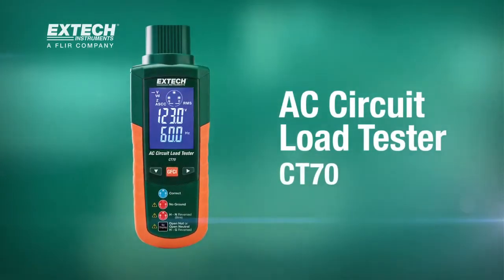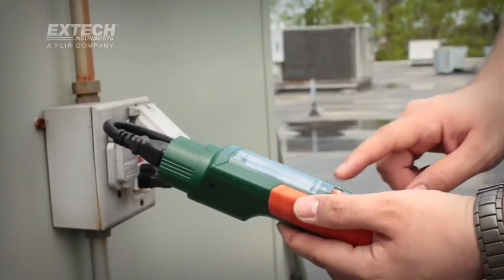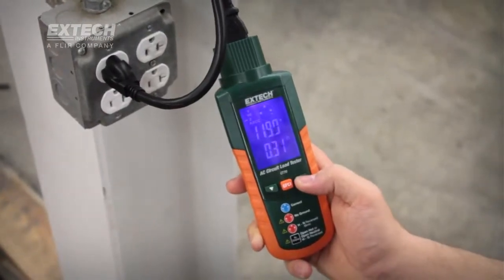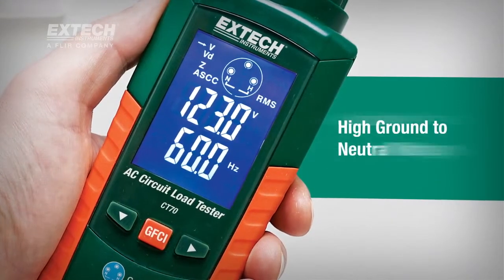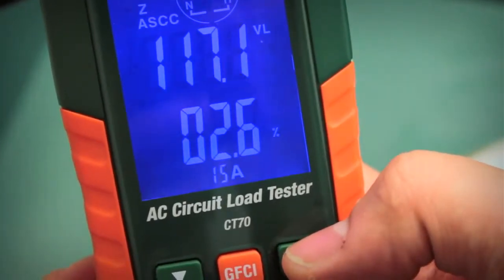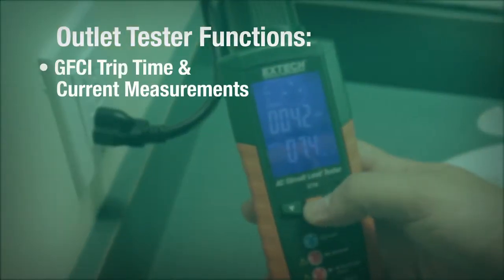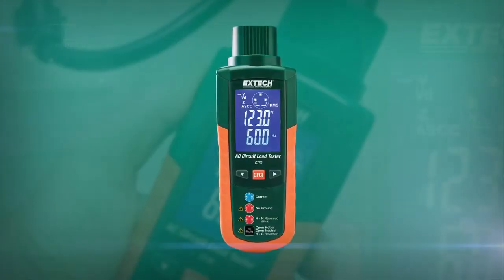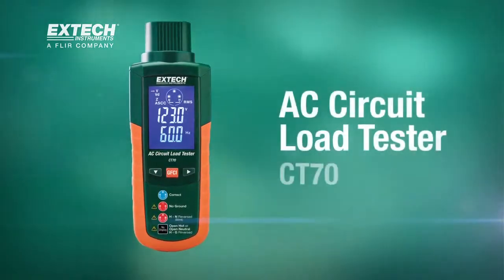Extech CT70 AC Circuit Load Tester Product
Quickly checks for AC outlet load handling capabilities plus Outlet Tester functions